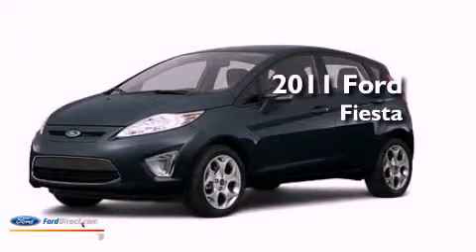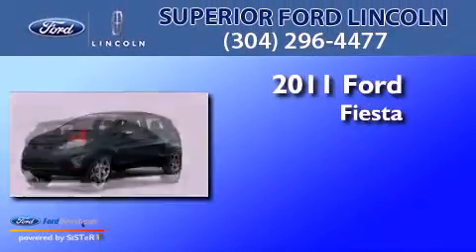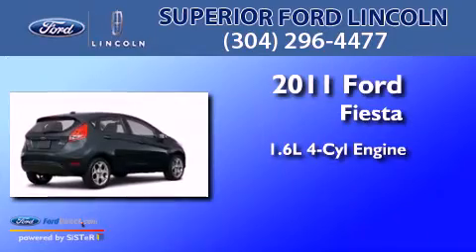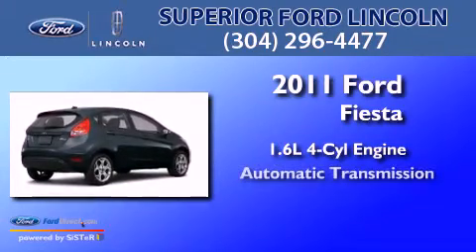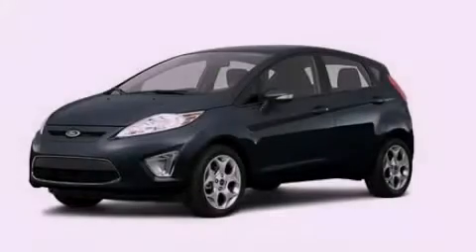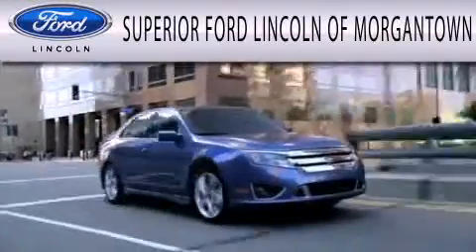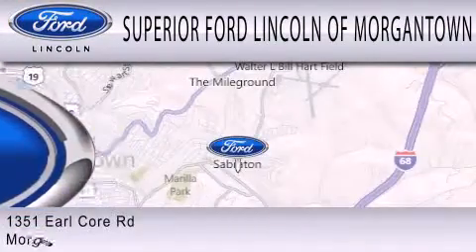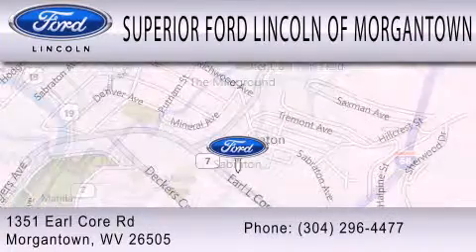2011 Ford Fiesta Morgantown WV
Year : 2011
 Make : Ford
 Model : Fiesta
 Engine : 1.6L I4 16V MPFI DOHC
 Trans . : AUTOMATIC
 Exterior : GRAY
 Miles : 17,788

 Stock : A2954